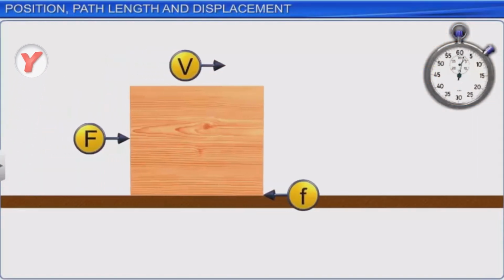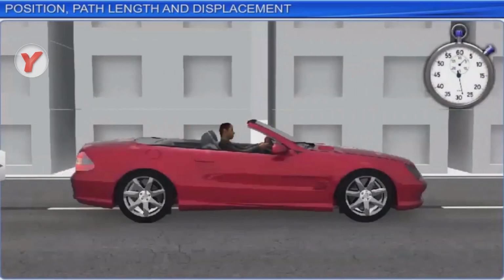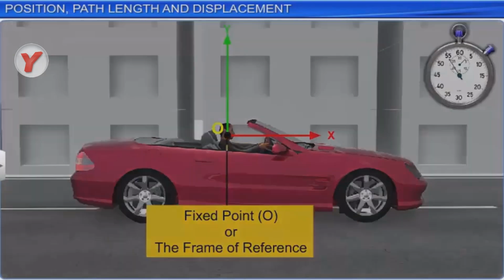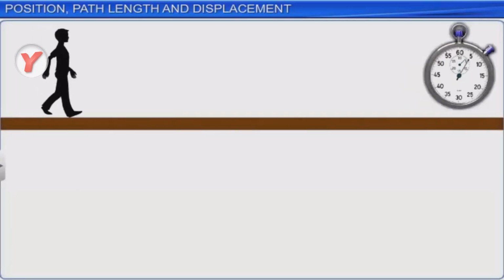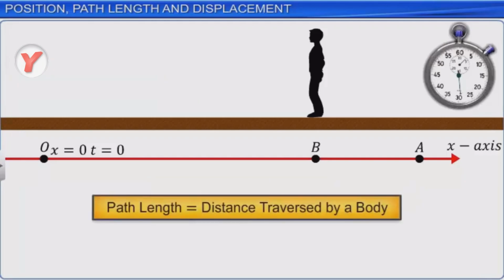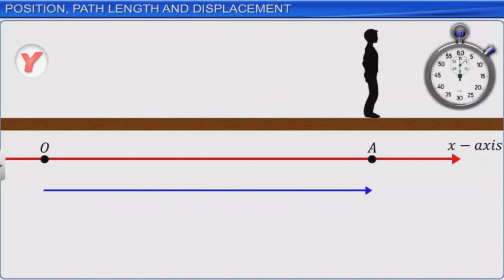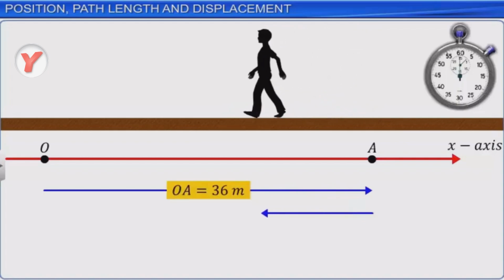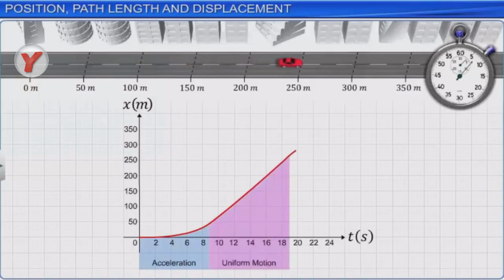Class 11 Physics | KINEMATICS : Motion in a Straight Line-01| position, path length and displacement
This series of videos is brought to you for class 11th by yummy physics community.
The series contains total of 6 parts mentioned below which will help you learn the physics concepts very efficiently.

playlist for units and measurement